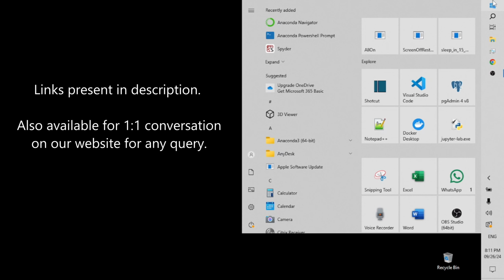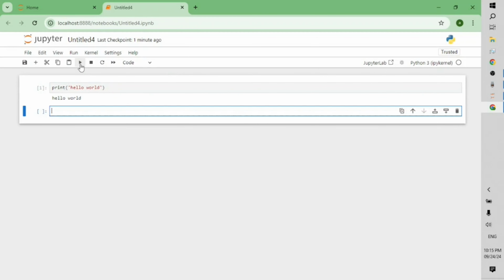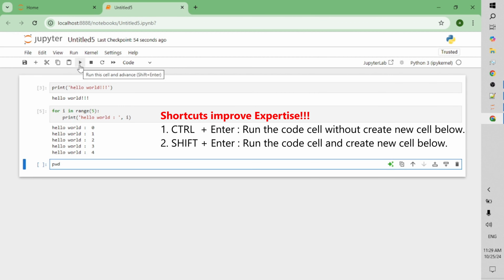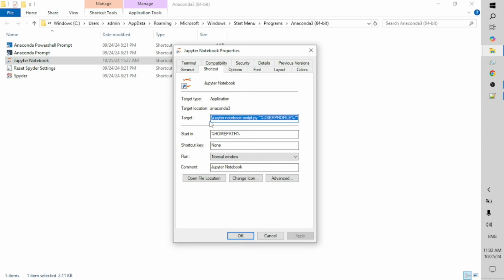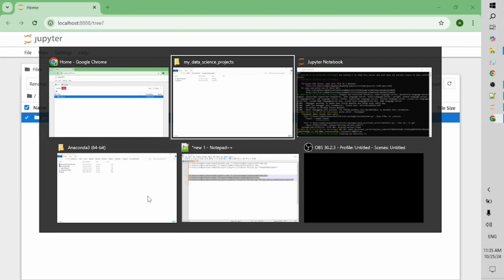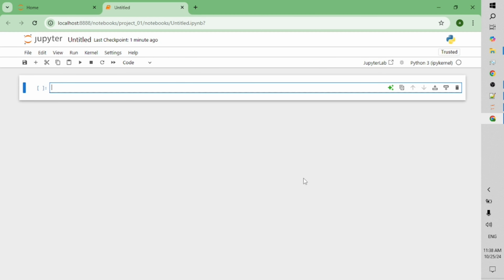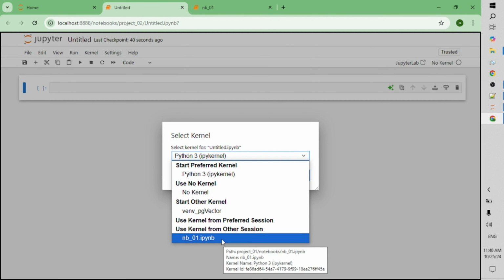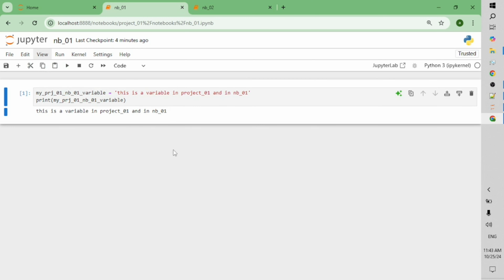L04 : Introduction to Jupyter - Sensimple Way!!!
The Beginners Buzz Word - Jupyter.

Welcome to this new journey of becoming a Generative AI professional.

Either you are a novice or with some experience in AI or even an Expert, this journey has something for everyone. And most importantly, all the topics are kept sensibly simple and that's what we call - The Sensimple Way!!!

Let's go.

Lesson 01 : Generative AI - Journey from novice to professional - Sensimple Way
Lesson 02 : Anaconda Installation - Sensimple Way
Lesson 03 : Introduction to Spyder - Sensimple Way
Lesson 04 : Introduction to Jupyter - Sensimple Way
Lesson 05 : Data Visualization with Jupyter - Sensimple Way
Lesson 06 : Machine Learning With Jupyter - Sensimple Way

Chapters (In this Video)
00:00 : Sensimple Philosophy
00:21 : Introduction
01:12 : Hands-On with Jupyter
02:49 : What is a Kernel
04:41 : Useful Jupyter Shortcuts
16:16 : Kernels In Action
20:51 : Plan for next milestone

Related Questions
Generate AI Beginner
How to start in Data Science
How to start in Machine Learning
How to start in Generative AI
How to work using Spyder
How to make sense of Linear Regression